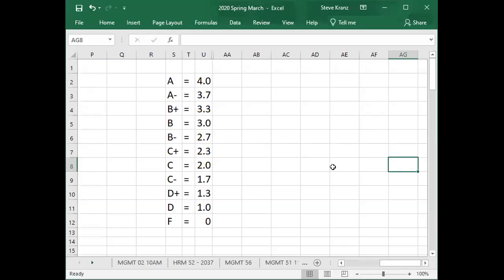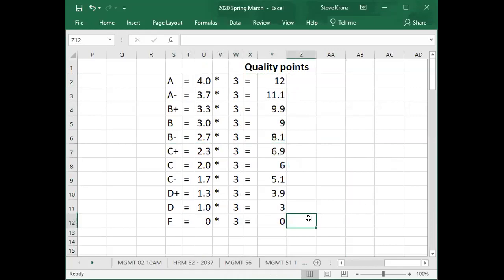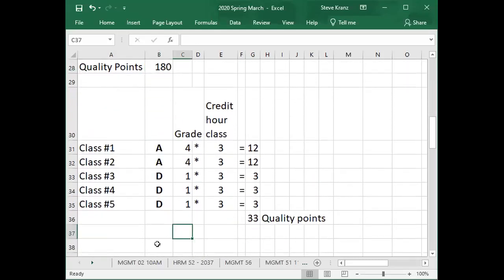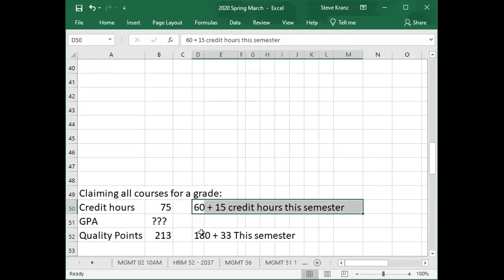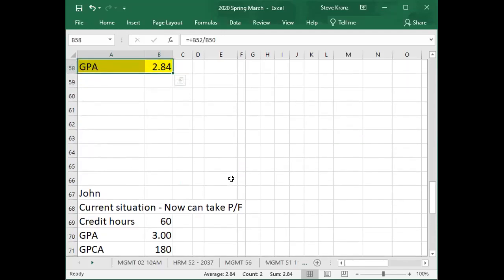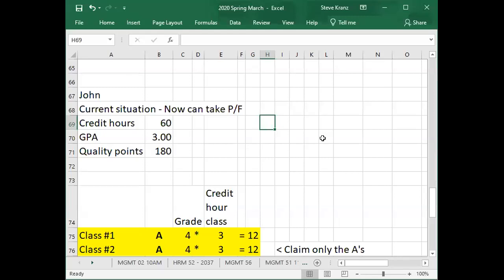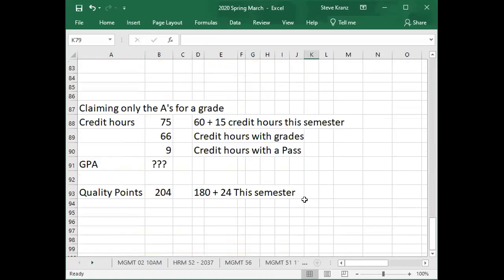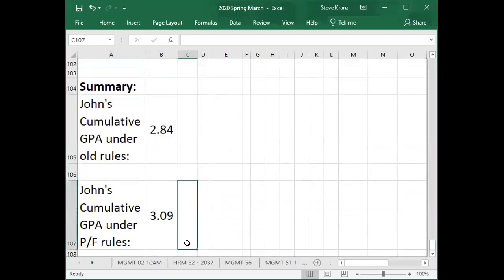Calculating GPA with Pass/Fail option